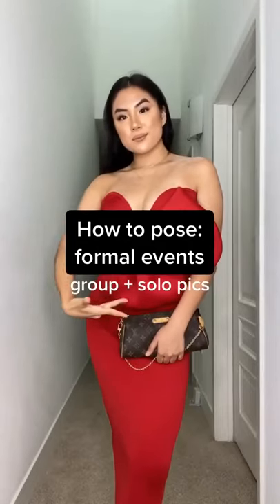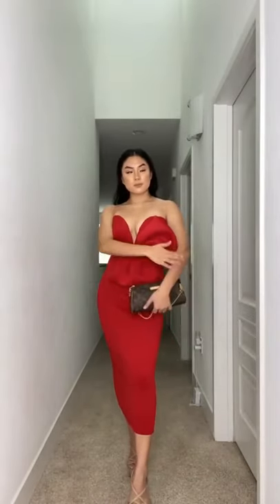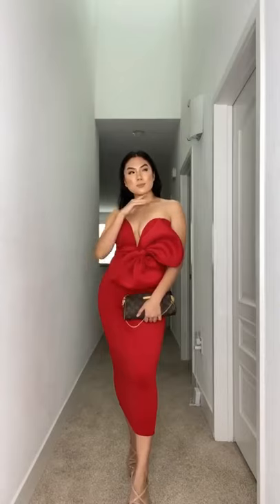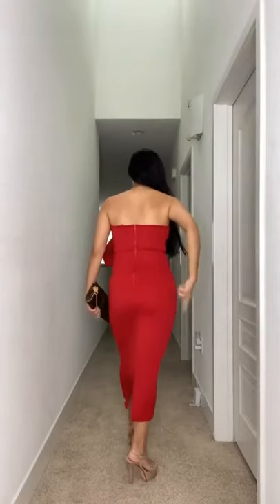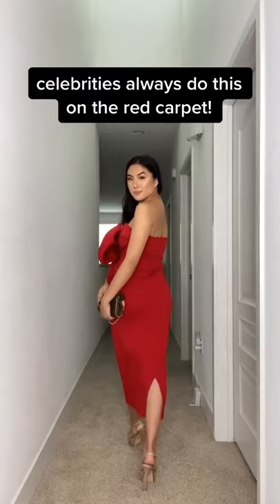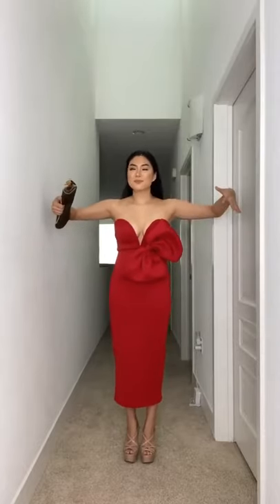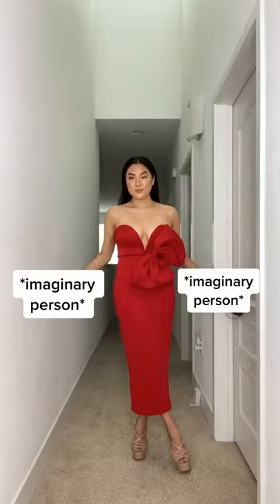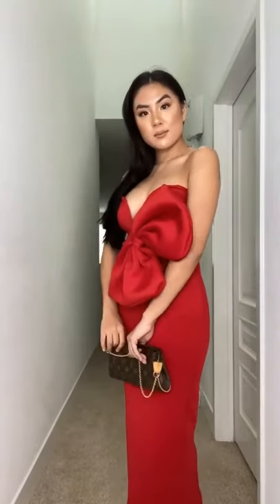how to pose in photos for formal events. poses in dress